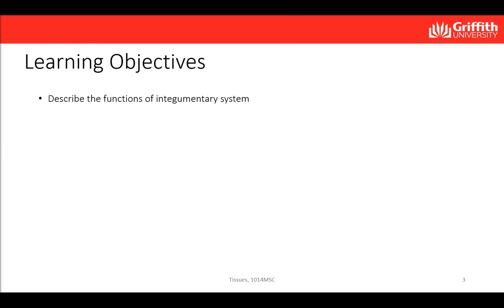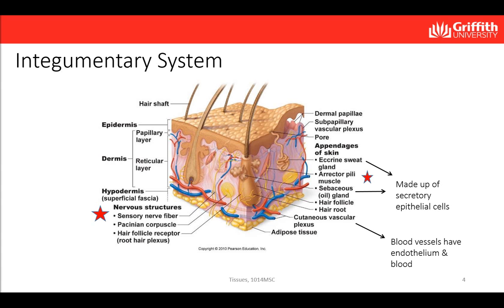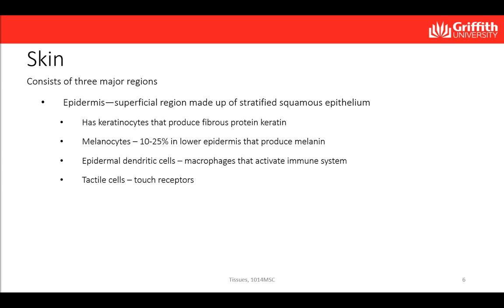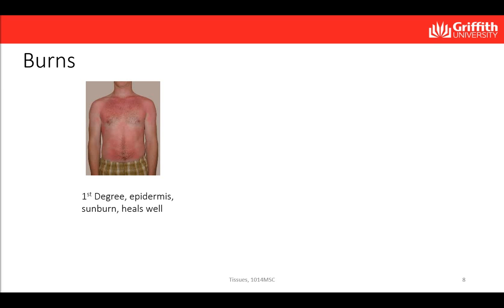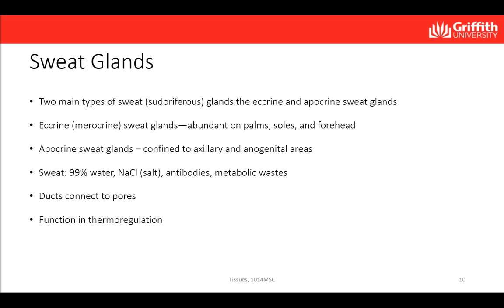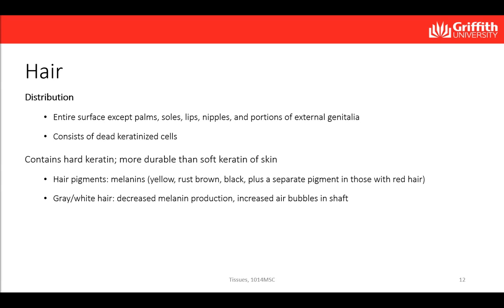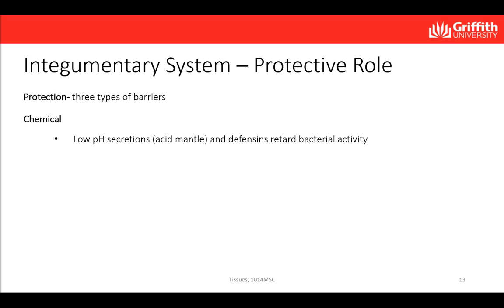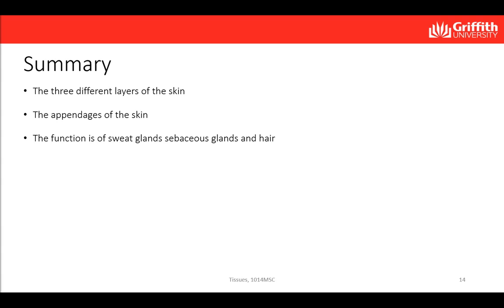1014MSC mod1 Topic 1 6 The integumentary system11min